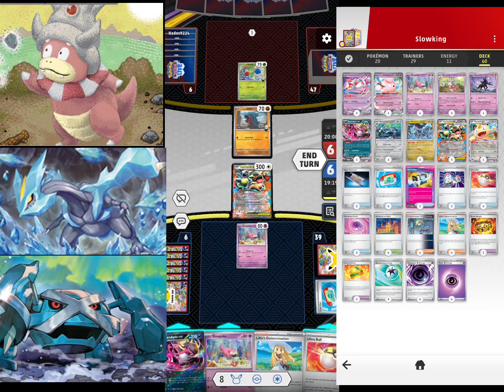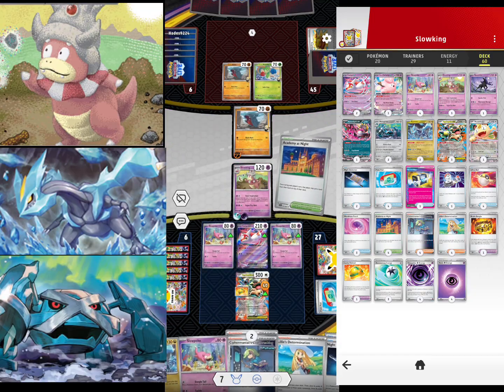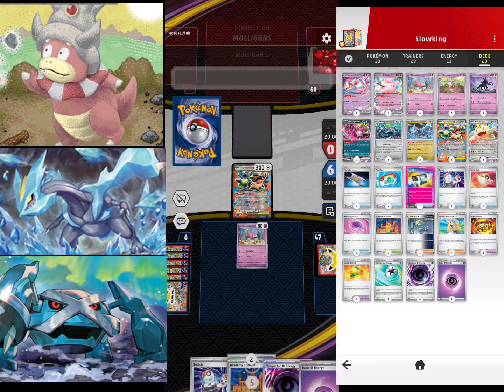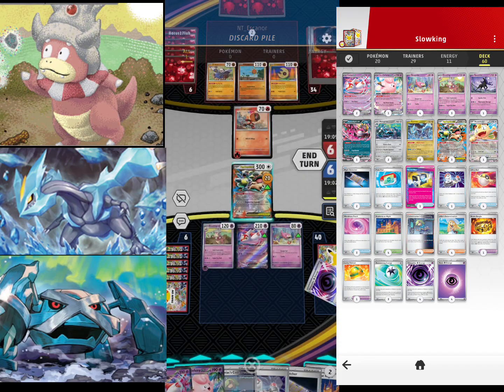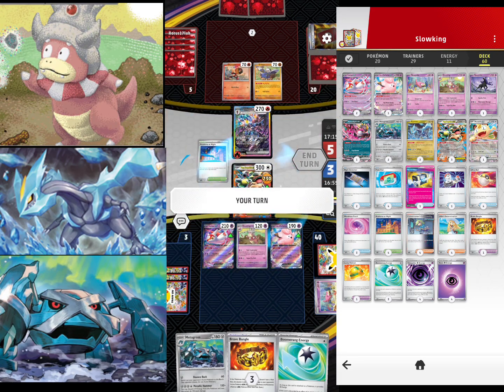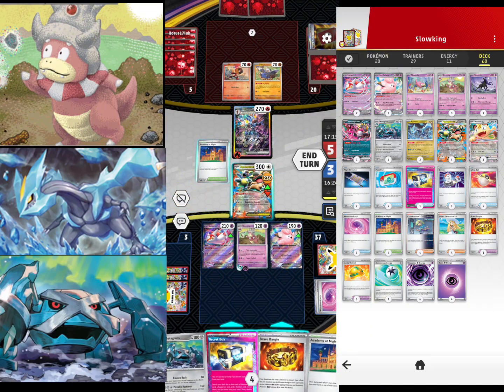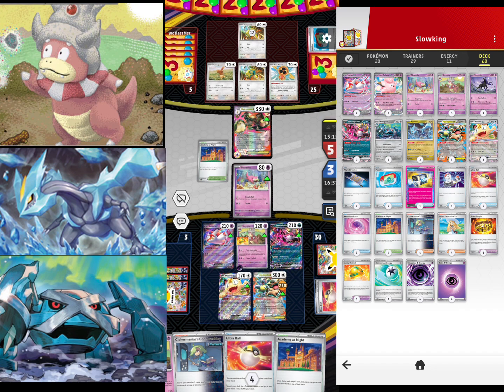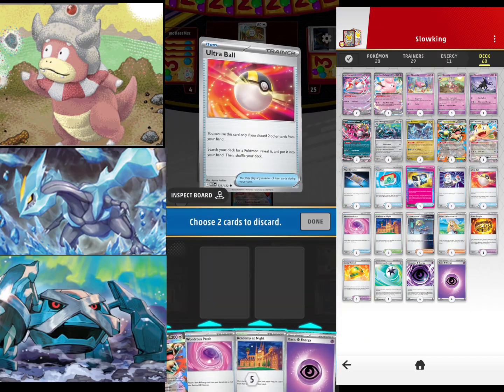Seeking the Inspiration to Play Tech Cards Pokemon TCG Walk and Talk Ep. 2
Welcome to the Unaware Commentary YouTube Channel

This channel will serve as a home for one-take narration of recorded pokemon trading card game battles.

Welcome to a episode! As the video suggests this is a video of me just talking through my thoughts on the game while going on a walk. Hoping to inspire come great discussions in the future or just document the growth my understanding in the play of this beautiful game.